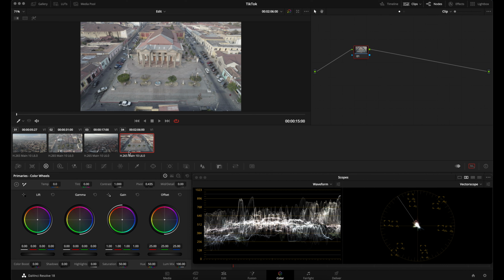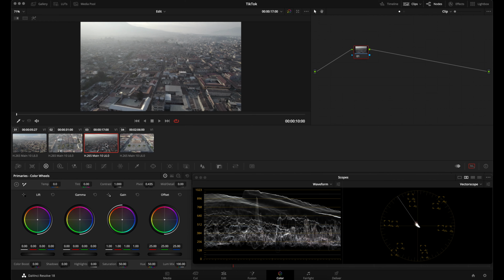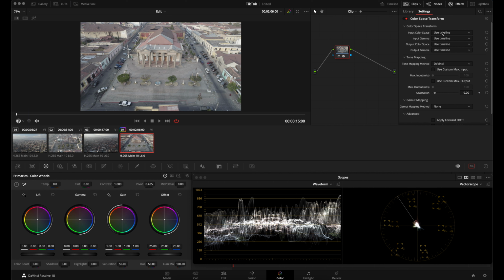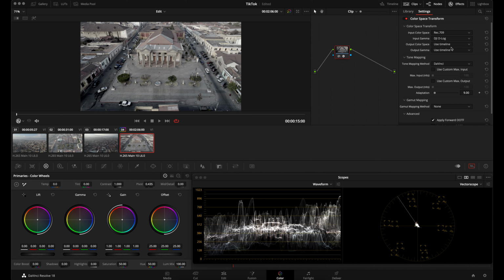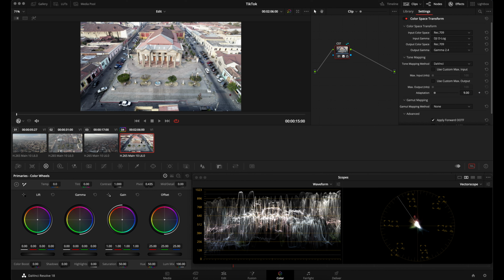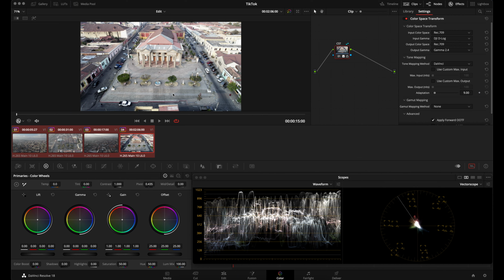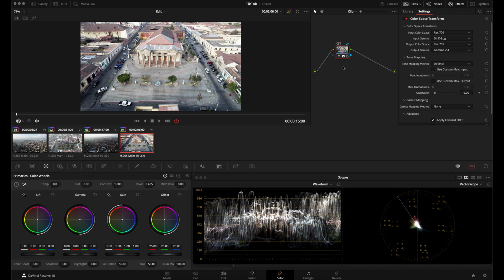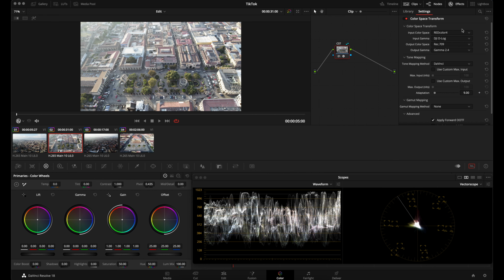This Is How You Convert LOG to REC.709 | Davinci Resolve Tutorial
This is one of the many ways to convert multiple LOG clips on your timeline from the same camera to a decent Rec.709 output as a good base to then start color correcting and grading your timeline.

△ Best Music For Creators (get 2 extra months free)

Some of the links provided in the description above are affiliate links, which means I earn a commission at no extra cost to you if you use them to make a purchase. Your support helps me continue to create valuable content for this channel, and I truly appreciate it. Thank you.